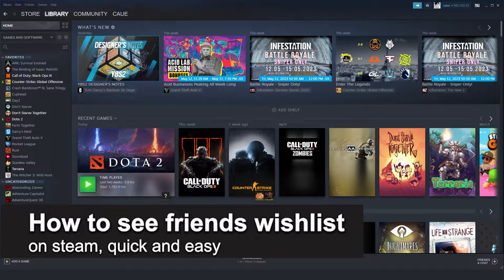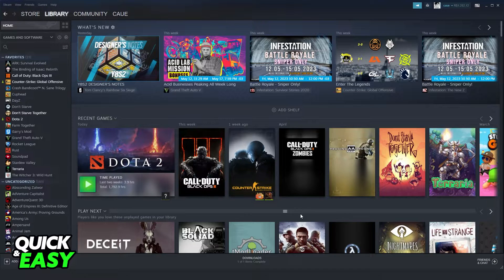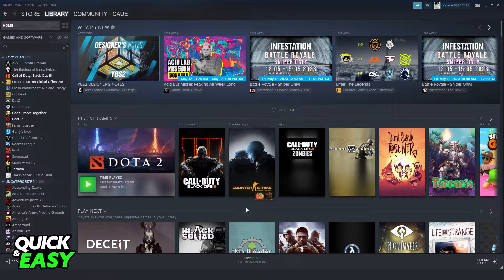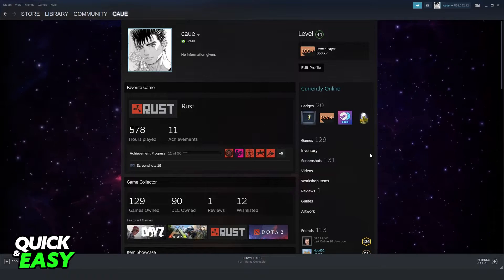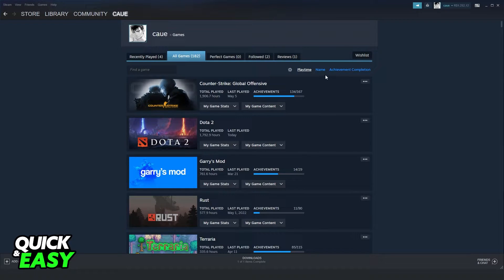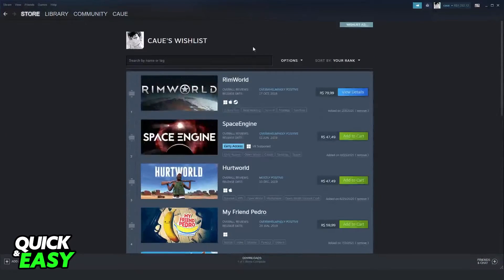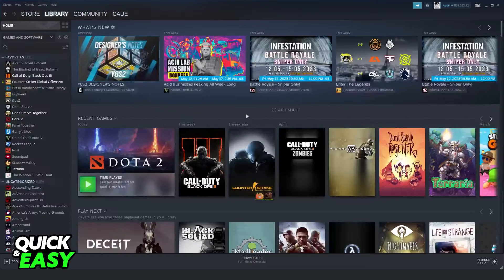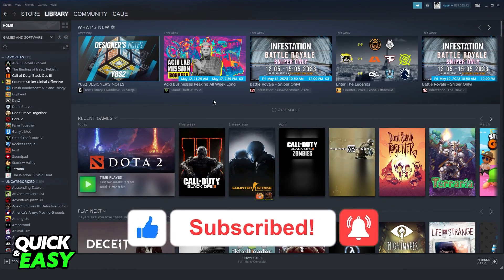How To See Friends Wishlist on Steam (EASY!)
In this video I will solve your doubts about how to see friends wishlist on steam, and whether or not it is possible to do this.

I hope I have helped you with the video!